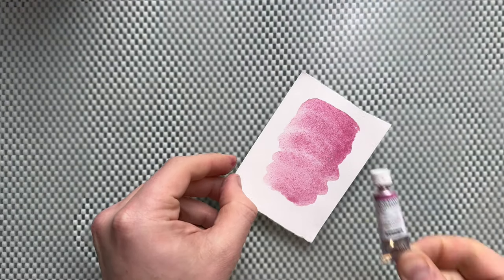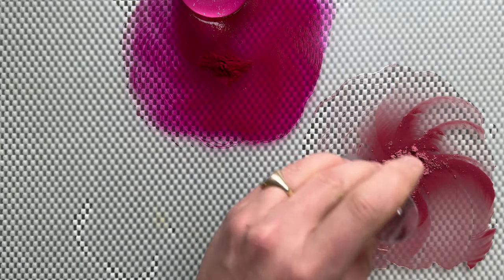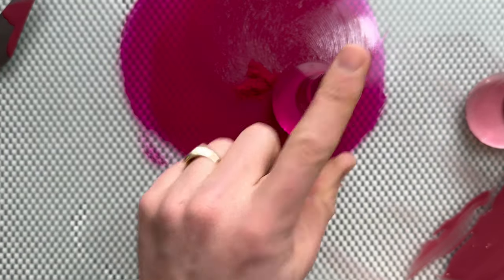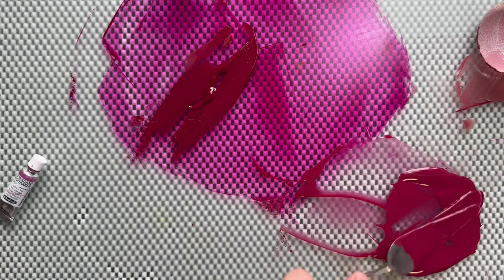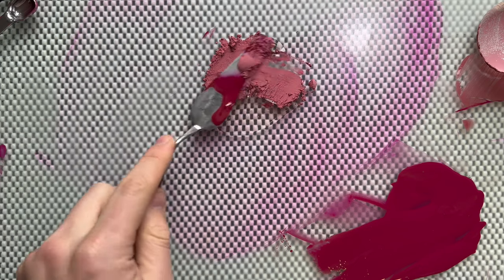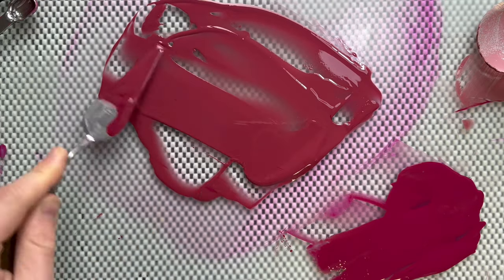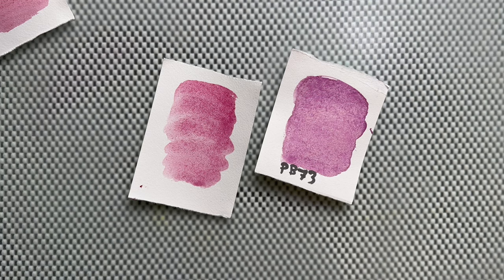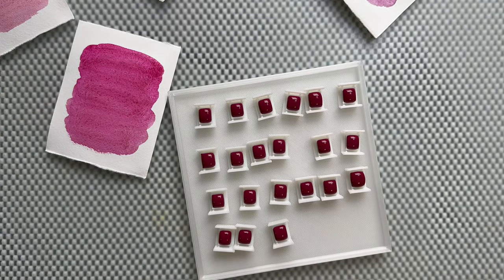Mixing YInTiCo Red hue, trying to imitate this new pigment, this new paint, and new granulating red.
Let's try to mix this new color with trusted pigments!

The original is based on Ytrium, Indium, Titanium and Cobalt. I'm getting the dry pigment myself very soon, to be made into watercolors by yours truly (a video on that will be posted as soon as I receive the pigment!) But for now, let try to recreate it with Quinacridone Magenta, PR122 and Potters Pink, PR233.

Why these?? Because one of my followers came very close mixing those with store-bought paint!